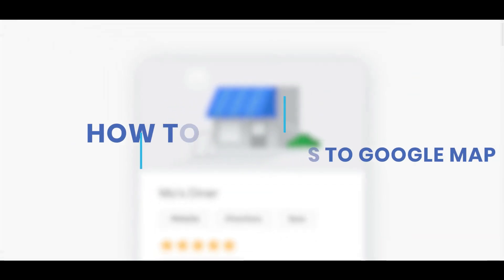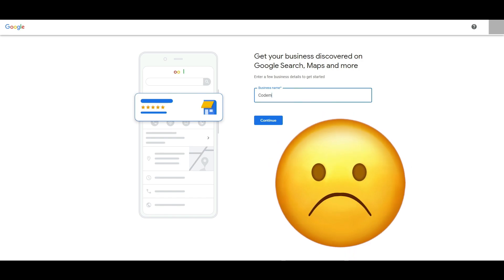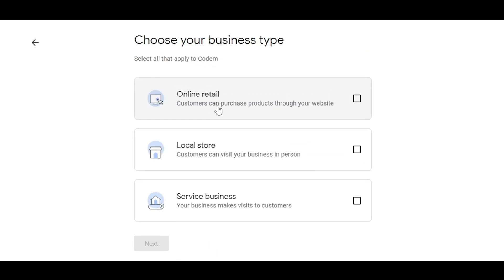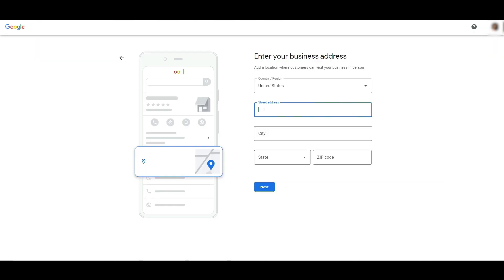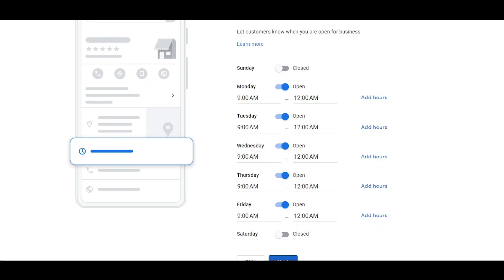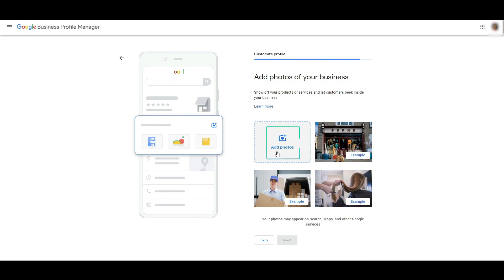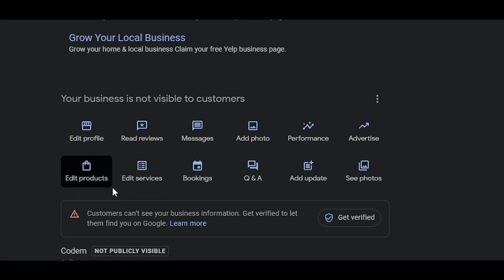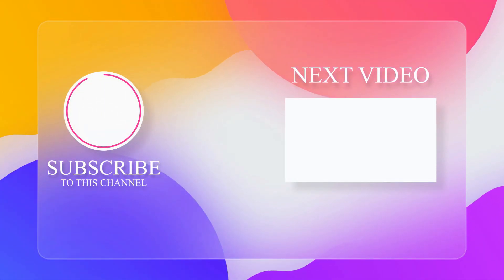How to Add Your Business to Google Maps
Learn how to add your business to Google Maps. If you run a business of any king you need to be on Google Maps so you can get found. Not everyone is super-techie but this is important for businesses especially small businesses.

To add your business to Google Maps, you need to create a Google My Business (GMB) account and verify that you're the owner or an employee of the business. Afterward, any updates you make to your business information through GMB will be reflected on Google Maps, Search, and Earth. This makes it easy for your customers to find information about your business, learn about your services, and even leave reviews that can help your business gain credibility and grow.

We hoped you enjoyed learning How to Add Your Business to Google Maps.